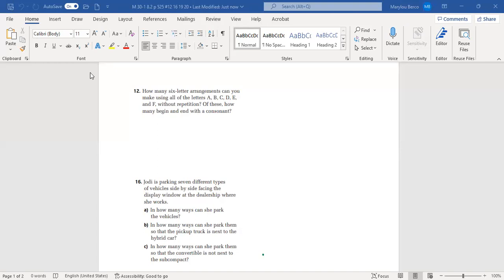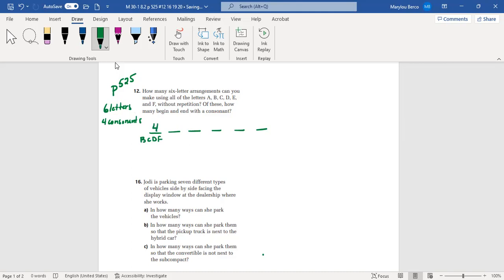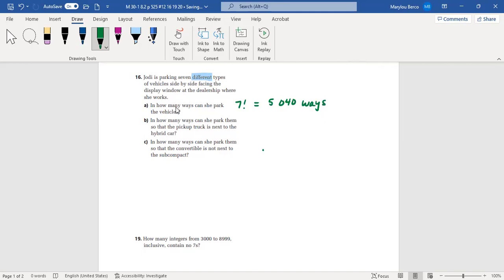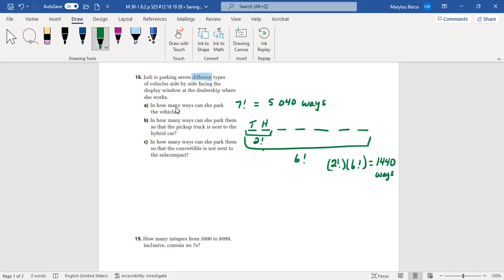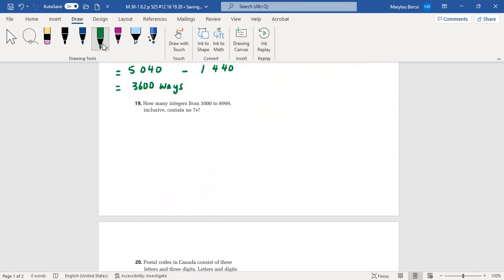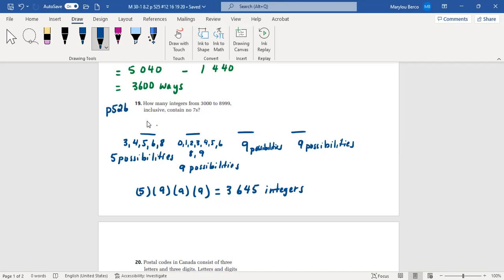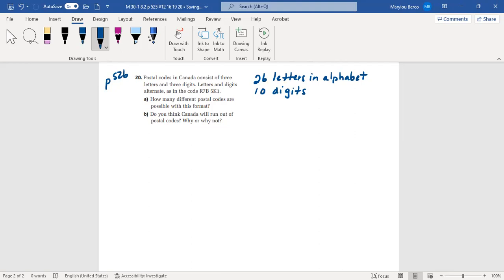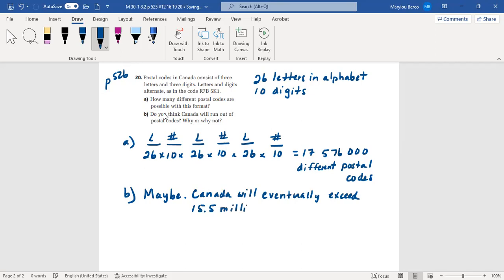M 30 1 8 2 525 12 16 19 20